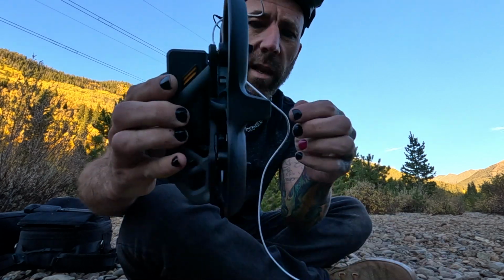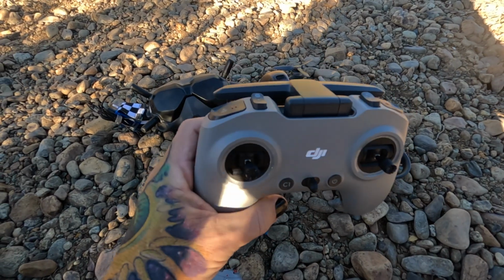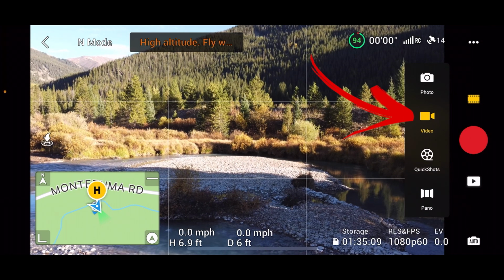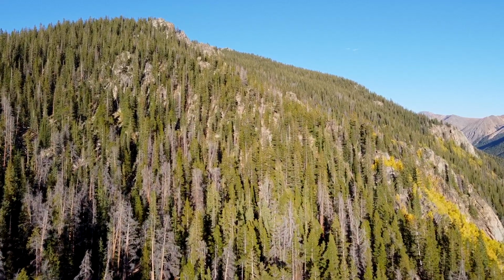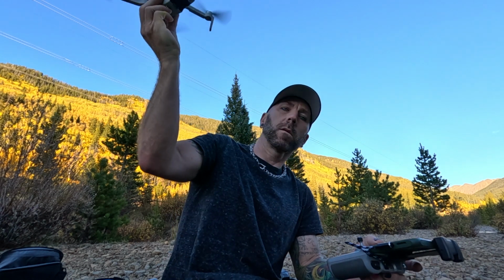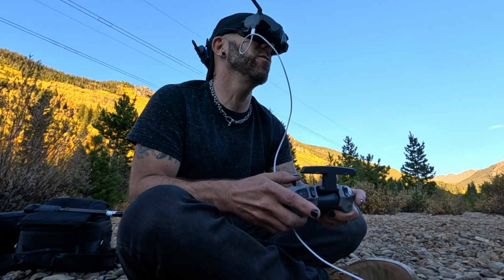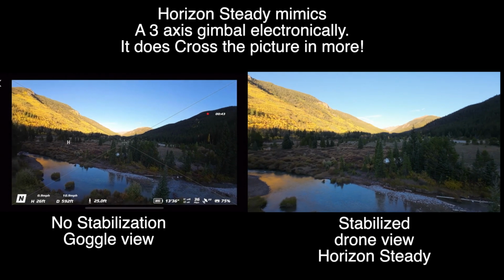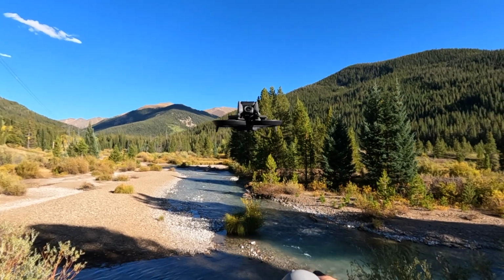The Perfect Drone For YouTube Content - DJI Avata FPV VS DJI Mini 2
In This Video, I Go Over How a Camera Drone Flys differently from an FPV drone and help you decide which is the right choice for you using DJI Products.

⬇️Wanna buy stickers?

Gear I use to make videos or wear -

- GoPro 9
- 64 Micro SD card
- 64GB SD card

⬇️Snowboard Gear -
Hood i wear over my helmet

If you want to email me about reviewing or showing off a product you make or if you have vide footage you would like to share with me then you can email me at.

Thanks
Sean Ozz